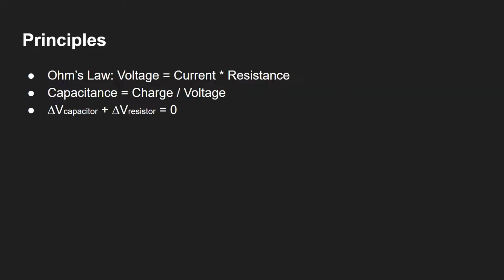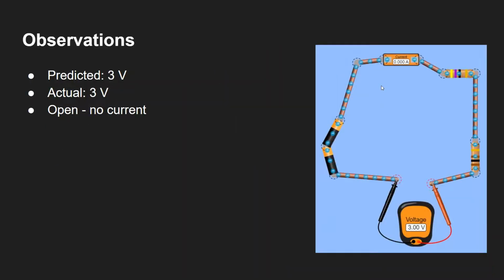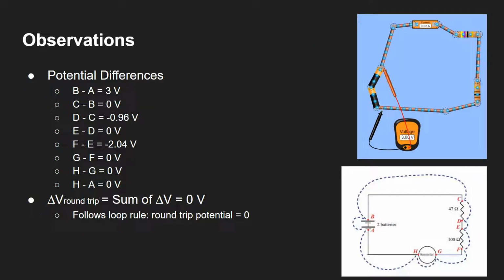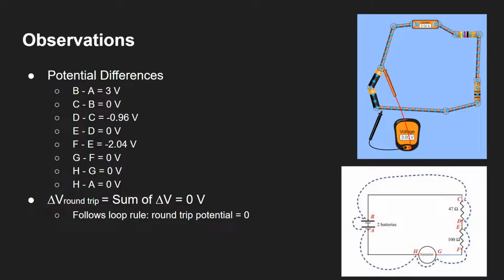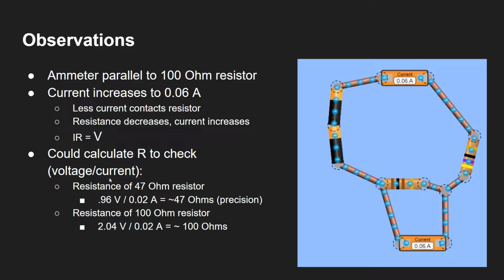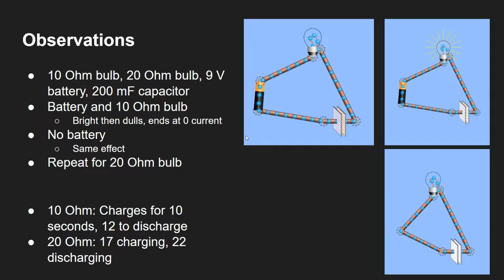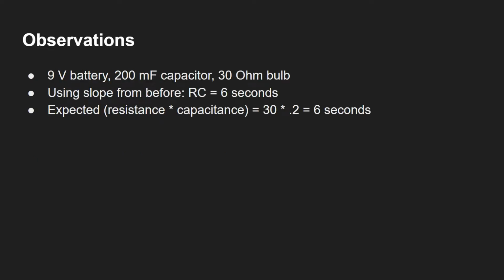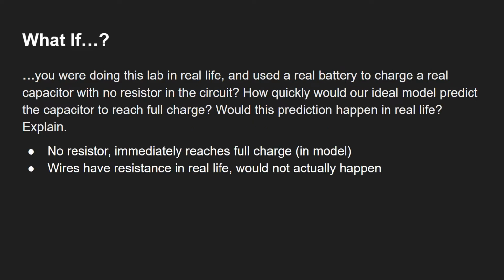Physics 2212 - Lab 4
No glowscript this time :(